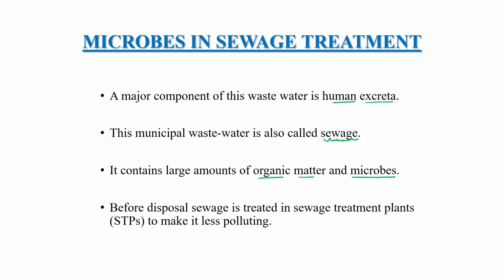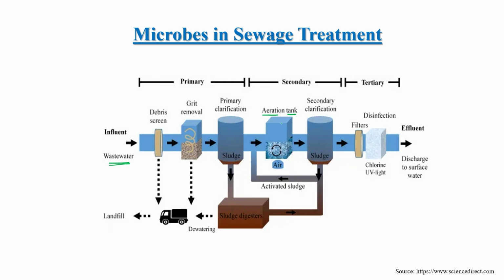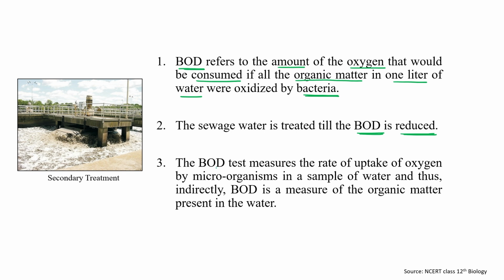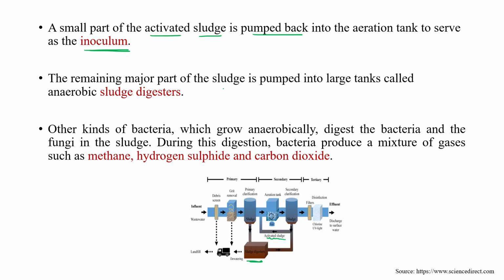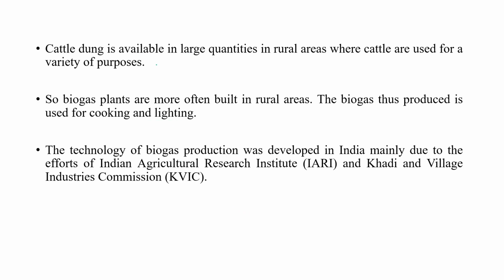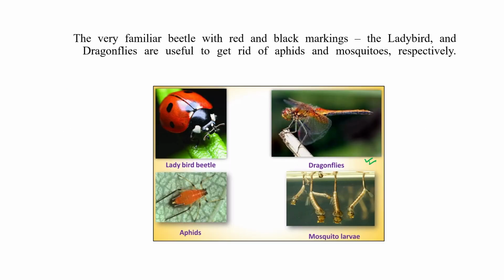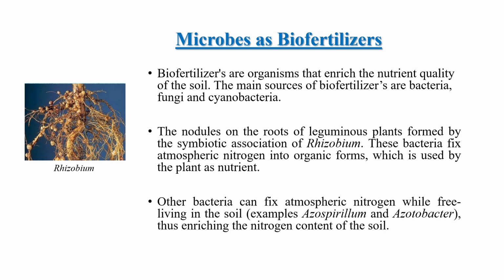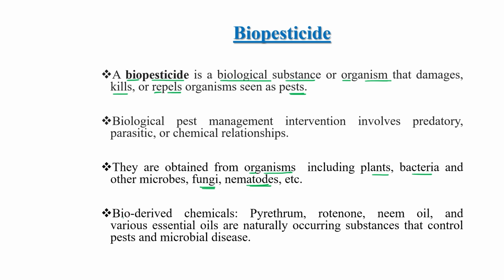Unit 9 Application of Biology Part 2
Subject: Biology
Programme Name: Application of Biology
Course Name:  ICAR

"In this video we have covered Microbes in Sewage Treatment,
Microbes in Production of Biogas, Microbes as Biocontrol Agents,
Microbes as Biofertilisers."

📡 Key Features:
Syllabus-focused Content